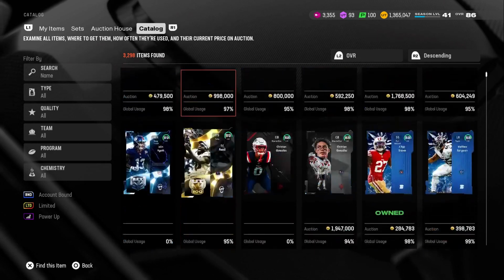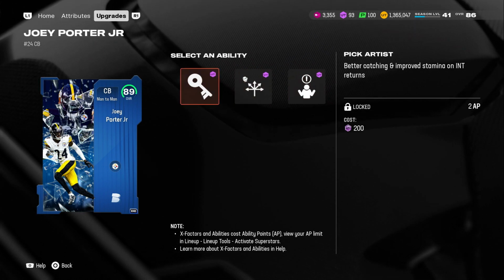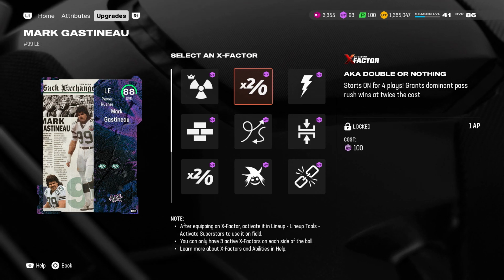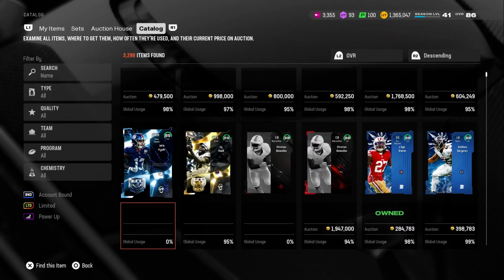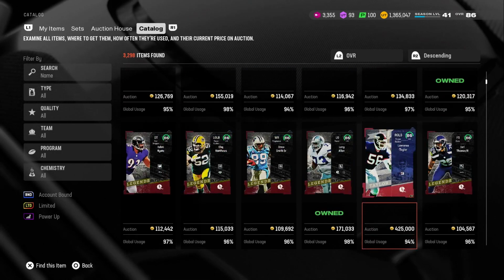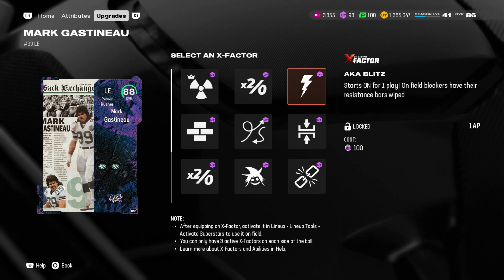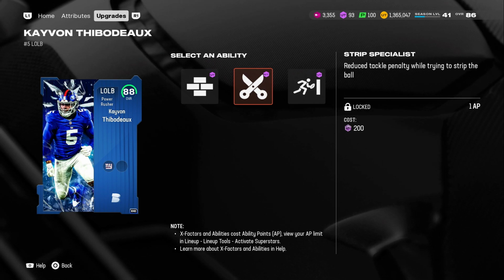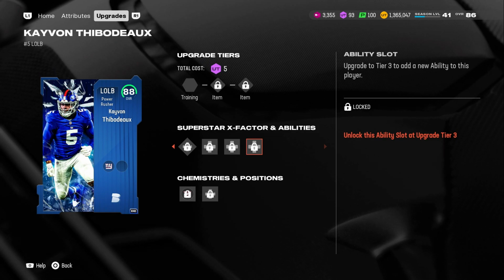BEST DEFENSIVE ABILITIES! GET MORE STOPS! - Madden Tips and Tricks~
Best abilities that will lead to more stops!